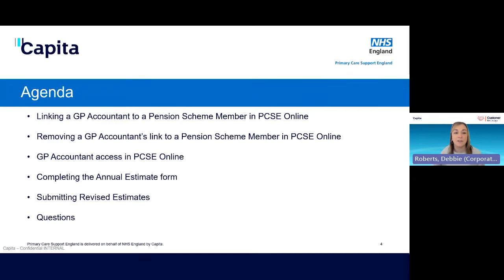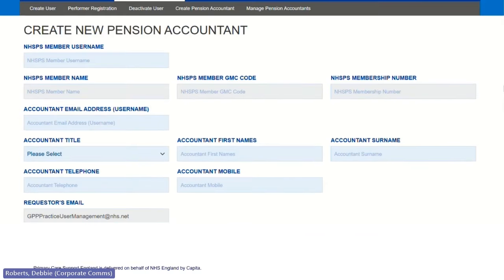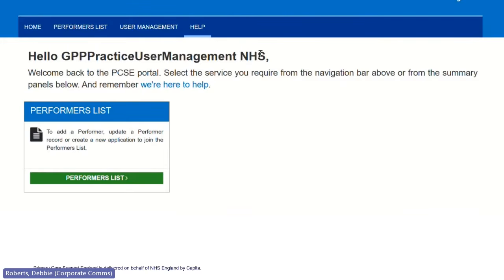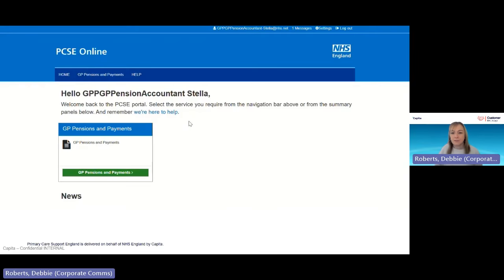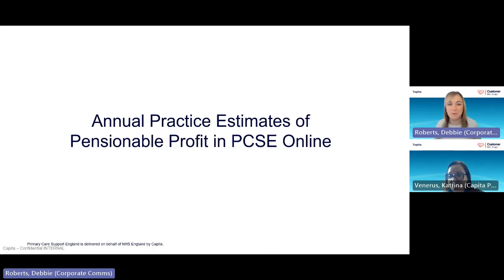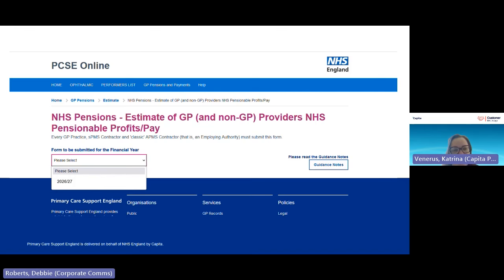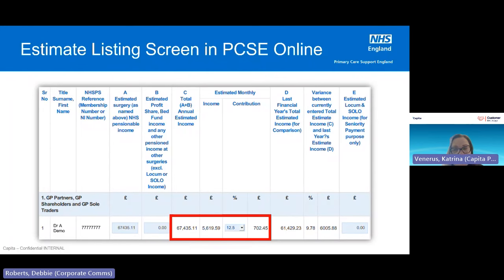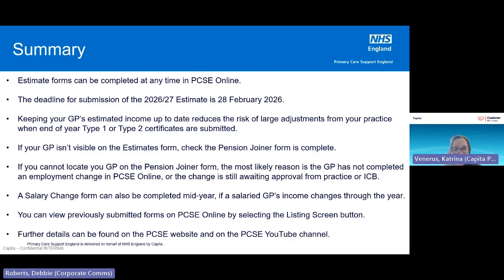Managing GP Pensions at GP Practices - Accountant access & Estimates (GP Pensions)